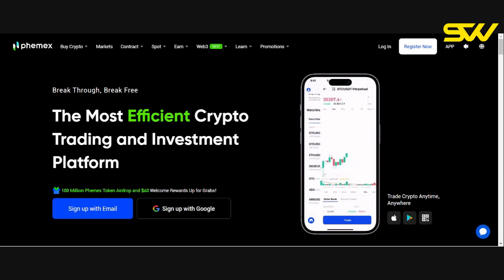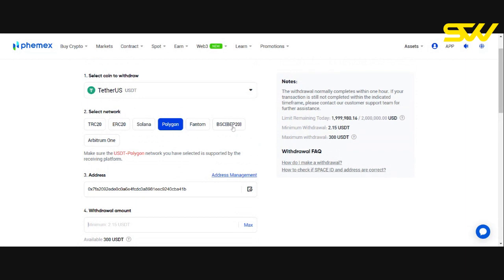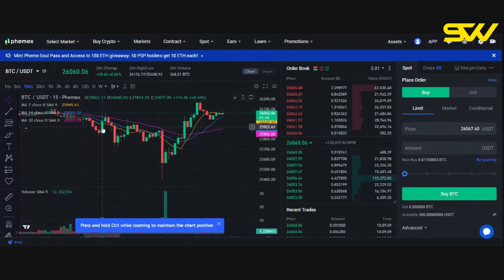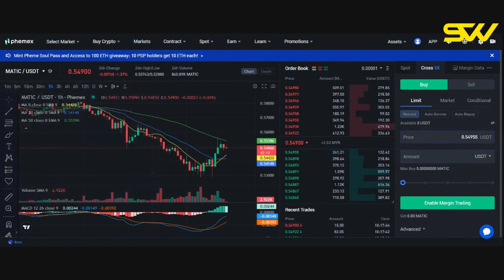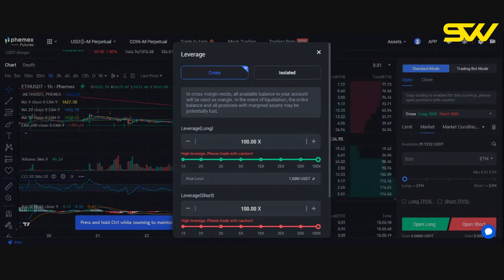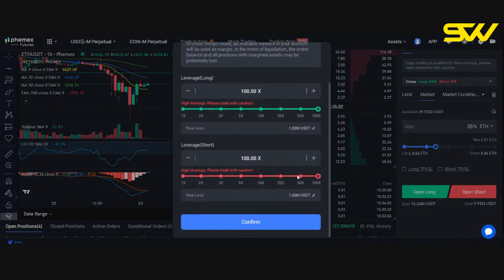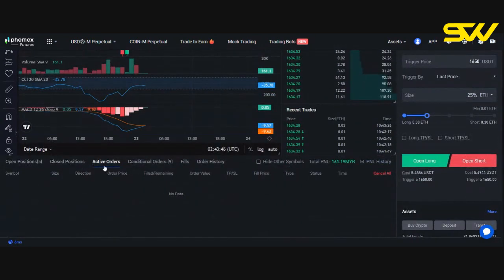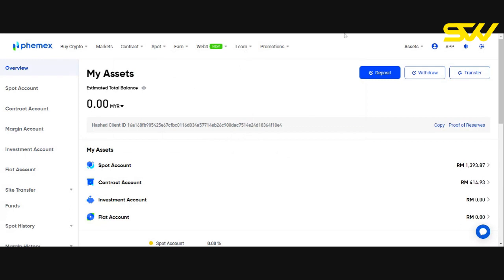Phemex tutorial video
Sign up for your FREE Phemex account and get 10 USDT from me (only limited to 28 slots)

Timestamp
0:00 Intro
1:03 Log in to Phemex
1:58 Using your wallet
3:03 Changing your currency display
15:38 Spot trading
28:38 Futures trading or Contract
44:00 How to place a Market trade
44:40 Maker and Taker fee
47:18 How to place a Limit trade
54:00 Setting TP/SL
59:08 Closing your trades and take profits